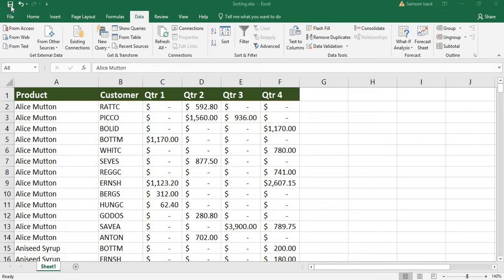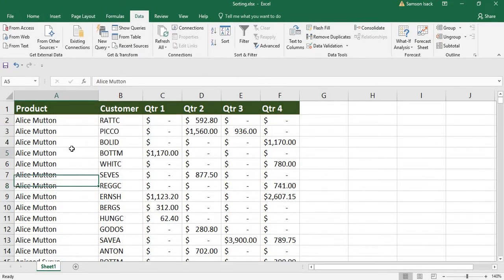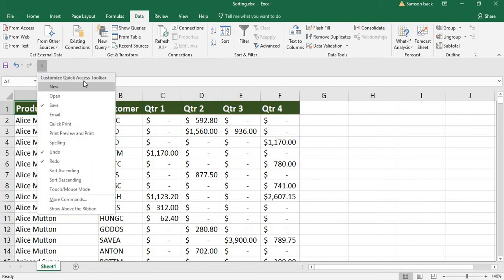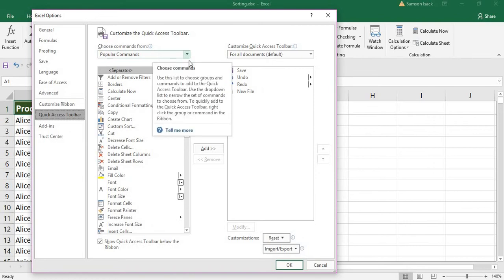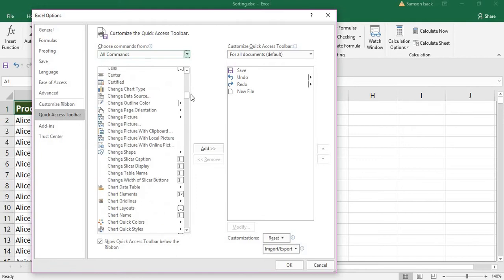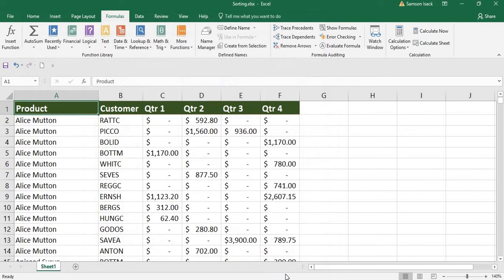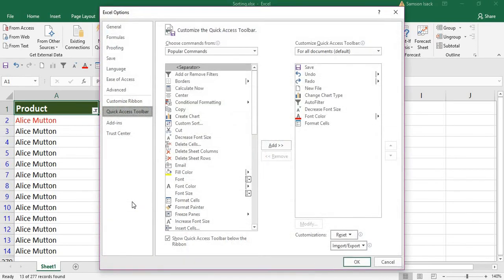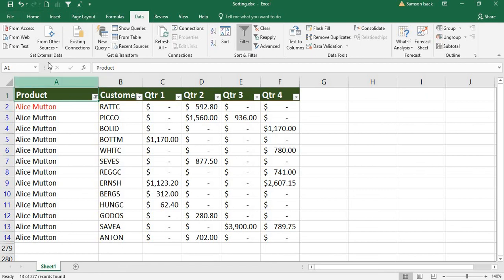Excel : Quick Access Tool bar